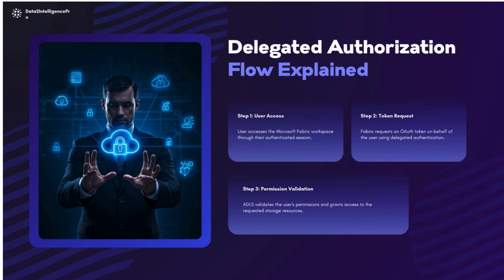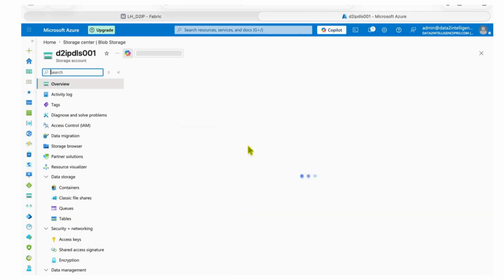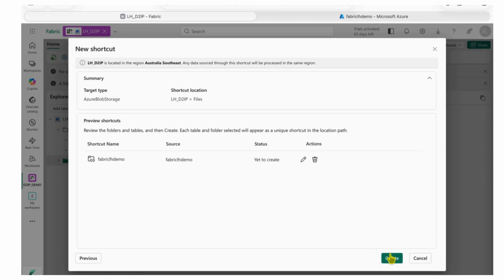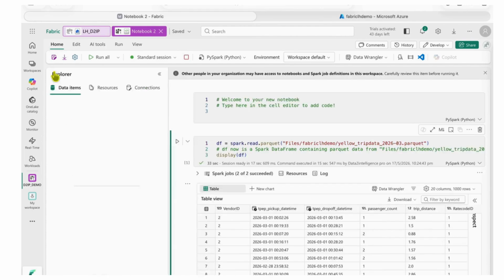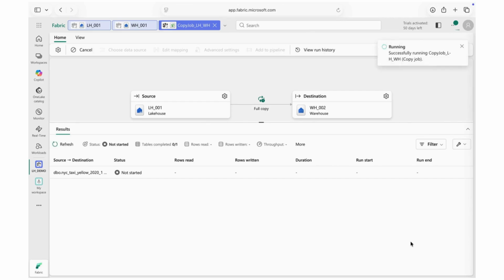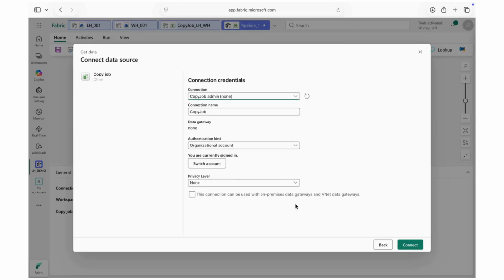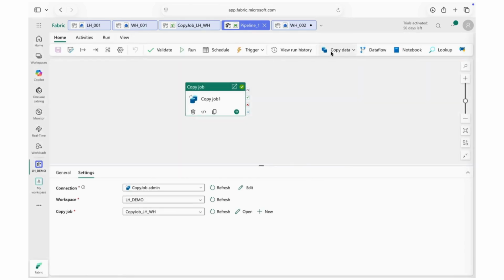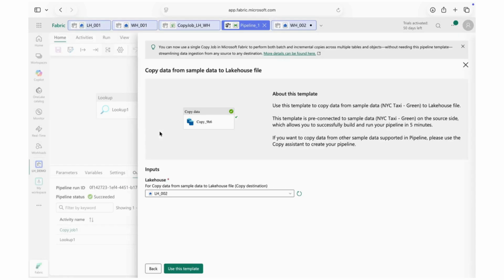Ways of Ingesting data into Microsoft Fabric(Copy data, Shortcut)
Channel for transforming raw data into meaningful insights using Data Engineering, AI, and Cloud technologies.
With years of real-world experience, this channel focuses on practical learning around Microsoft Fabric, Azure Data Services, Data Engineering, and AI solutions.

What is Fabric Connection in notebooks?

The integration with Fabric Connection lets you use external data sources directly from notebooks. You can reuse existing connections and credentials, which makes it easier to work with different data sources and gives you a smooth coding experience inside notebooks.
To use a Fabric Connection in notebooks, you need to explicitly enable the connection to be used in notebooks from the Fabric data source management page. There's a specific checkbox to enable the connection to be used in notebooks called Allow Code-First Artifacts like Notebooks to access this connection (Preview). This checkbox can only be set during creation and can't be modified later.
Here are the supported authentication methods for Fabric Connection in notebooks:
Basic Authentication: Supported for Azure SQL Database and other databases that support basic authentication.
Account Key Authentication: Supported for REST API data sources that require Account key authentication.
Token Authentication: Supported for data sources that require token-based authentication.
Workspace Identity Authentication: Supported for Fabric workspace identity authentication.
Service Principal Authentication (SPN): Supported for data sources that require SPN-based authentication.

There are several ways to get data into a lakehouse, ranging from simple file uploads to scalable pipelines and real-time streaming. The right approach depends on the data source, volume, transformation complexity, and whether you need a one-time load or continuous ingestion.
Ways to load data into a lakehouse

The following sections describe each approach — file upload, shortcuts, Dataflow Gen2, data pipelines, notebook code, and Eventstream — ordered from the simplest no-code option to more advanced programmatic and real-time methods.
You learn how to create an Azure Data Lake Storage (ADLS) Gen2 shortcut inside a Microsoft Fabric lakehouse. When you create shortcuts to Azure Data Lake Storage (ADLS) Gen2 storage accounts, the target path can point to any folder within the hierarchical namespace. At a minimum, the target path must include a container name.

Load data with an Apache Spark API

In the code cell of the notebook, use the following code example to read data from the source and load it into Files, Tables, or both sections of your lakehouse.
To specify the location to read from, you can use the relative path if the data is from the default lakehouse of your current notebook. Or, if the data is from a different lakehouse, you can use the absolute Azure Blob File System (ABFS) path. Copy this path from the context menu of the data.

00:19 What are ADLS Shortcuts?
01:34 How to create ADLS shortcuts?
03:05 Different types of shortcuts method.
05:00 Read data using notebook
06:00 How to load data from Lakehouse to Warehouse?
10:00 Copy data load monitor
11:02 Verify the data in Warehouse